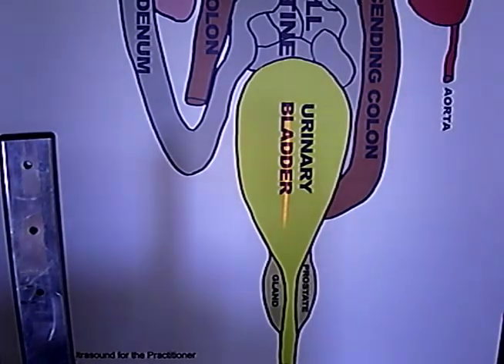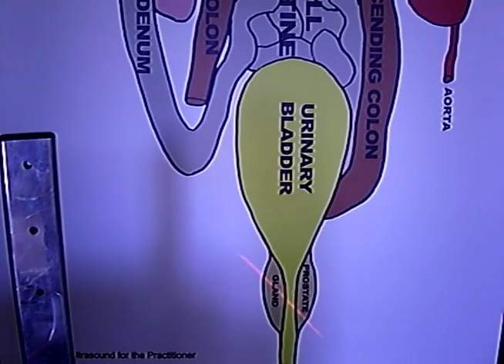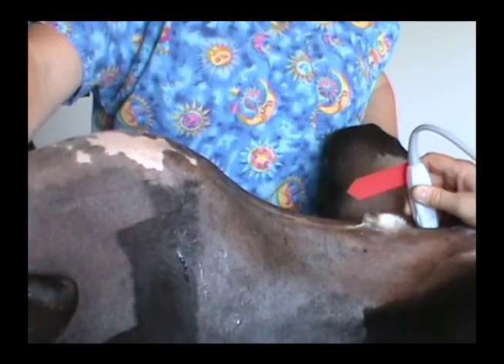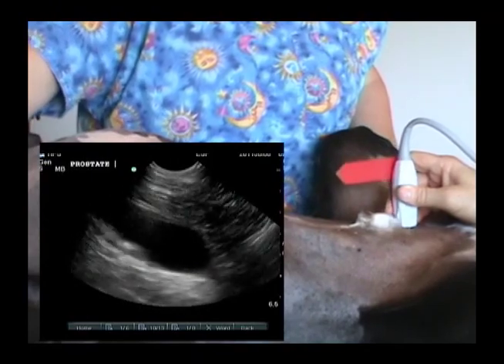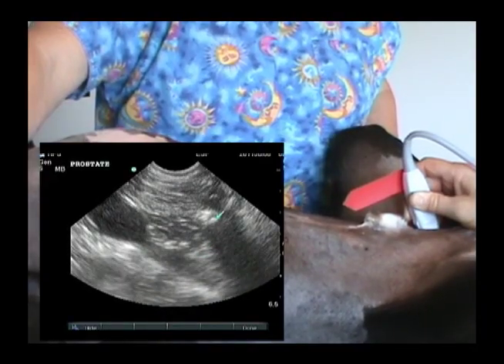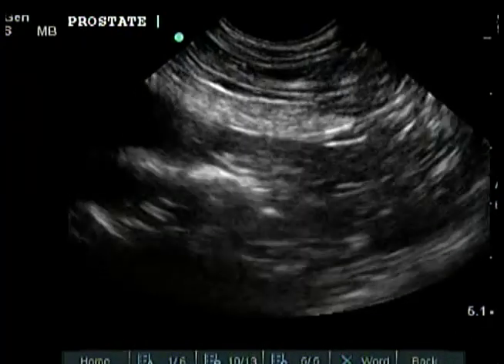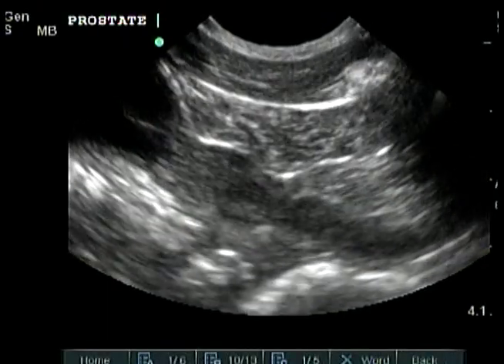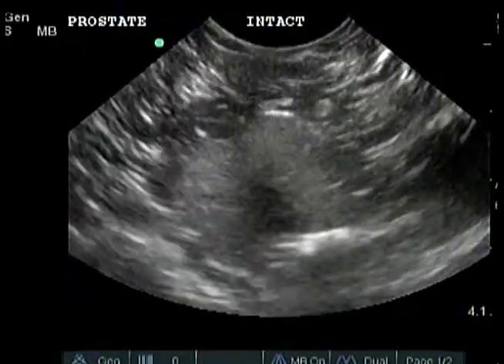6 Finding the Prostate